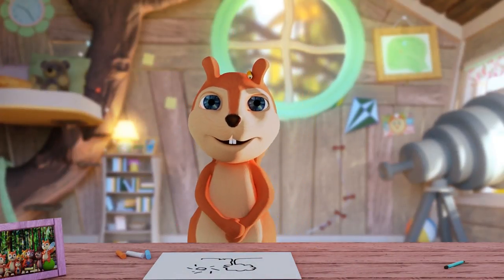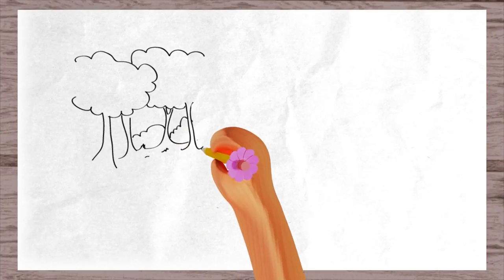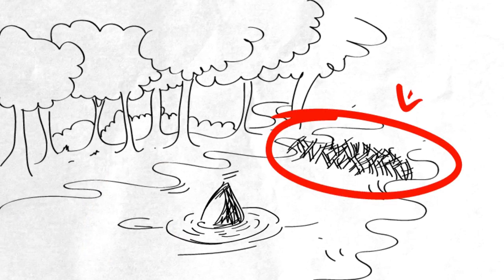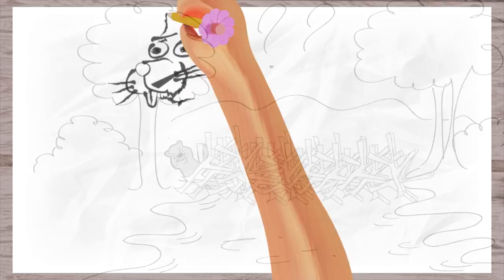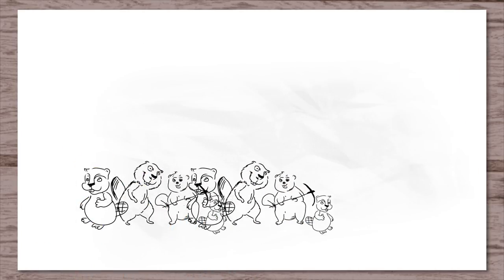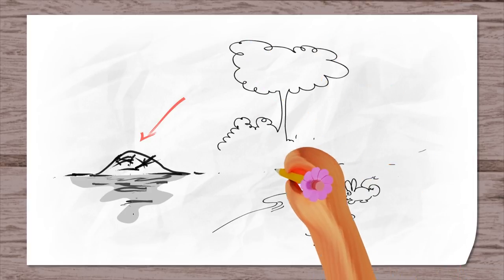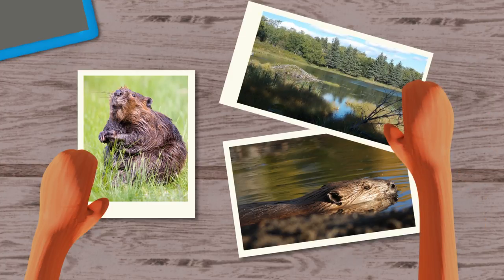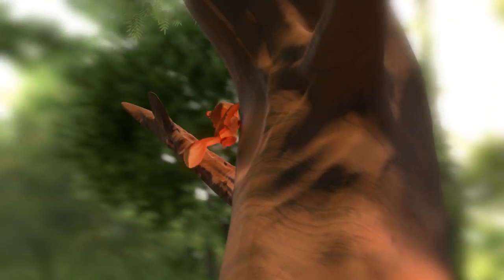Alice in the Woods | DRAW MY LIFE #3 - Beavers! | Preschool Learning | Children's Story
Alice draws another day in her life, this time featuring a beaver!

Introducing 'Alice in the Woods'! A new vlogging character on BogglesoxTV! Follow Alice as she talks about her life and family, and does lots of interesting challenges and games! Your young ones will love Alice the squirrel and her vlogs!

Alice in the Woods has been translated and adapted from the Italian language original 'Alice Nel Bosco'. If you want to give your young one the chance to learn Italian, then you can watch the Italian language vlogs on 'Le Avventure dei Piccoli' here!

Bogglesox TV is a one-stop-shop for parents of preschoolers. Classic shows and original brands. Watch and Learn!